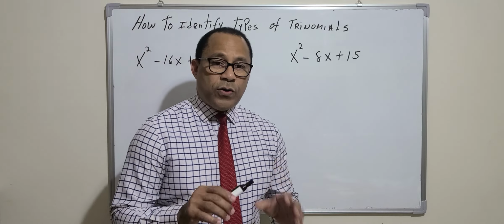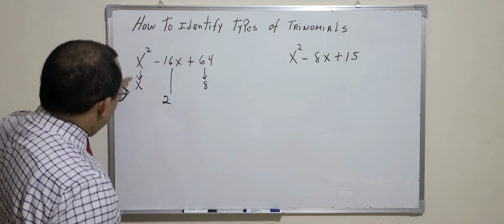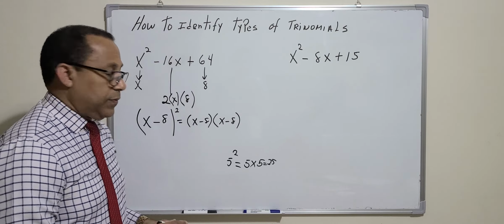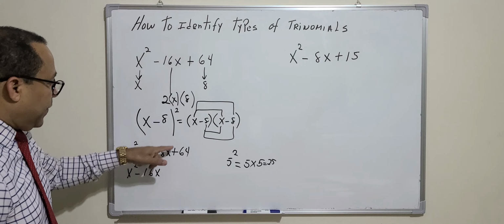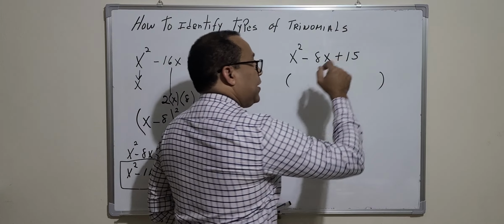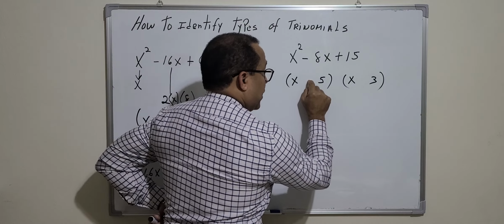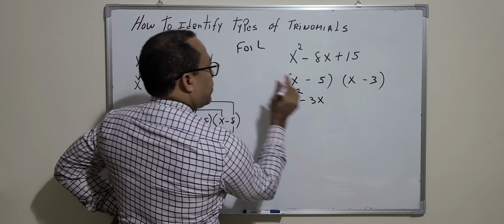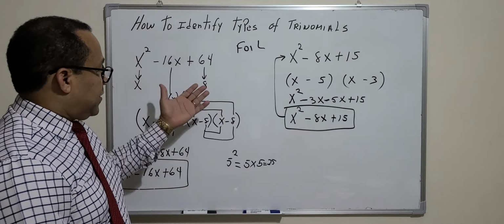How to Identify types of trinomials